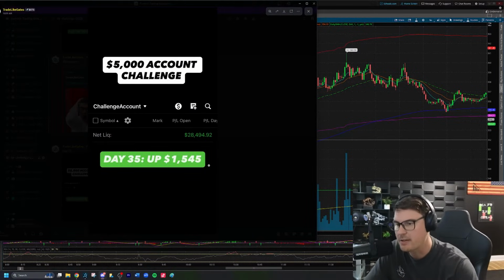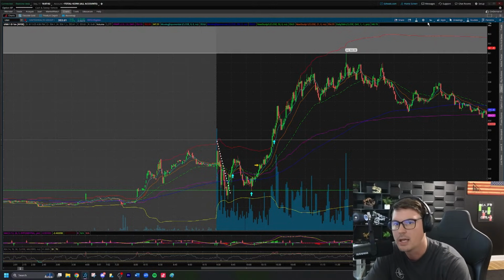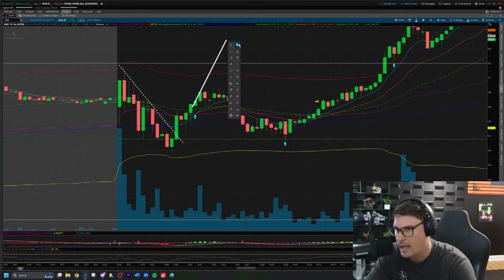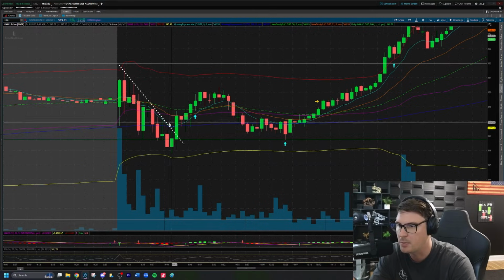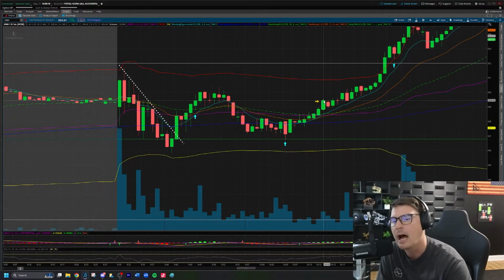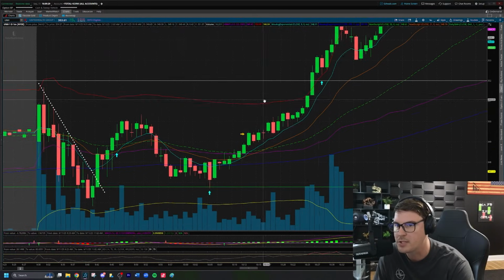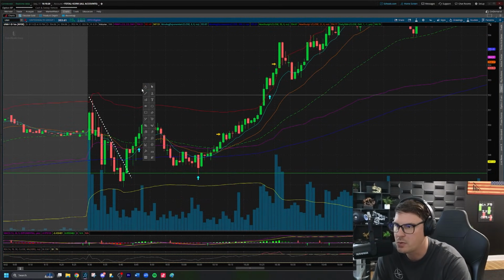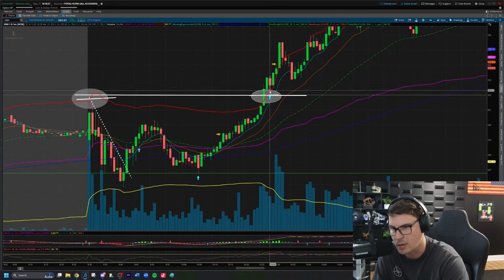$5,000 Account Challenge: DAY 35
Trade LIVE with me daily AND get access to my A-Z trading course